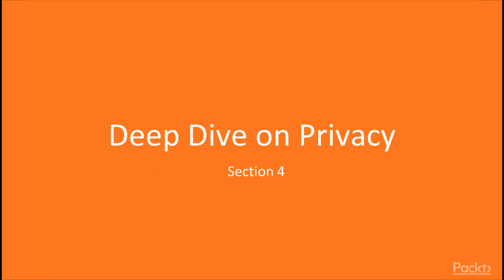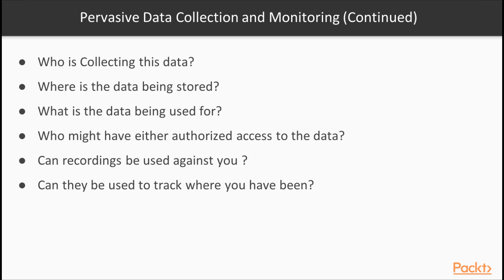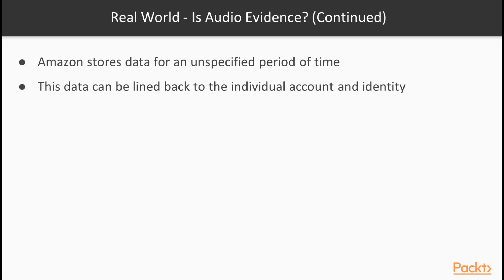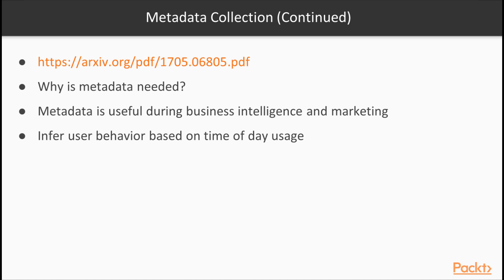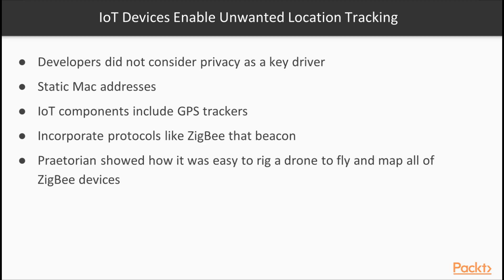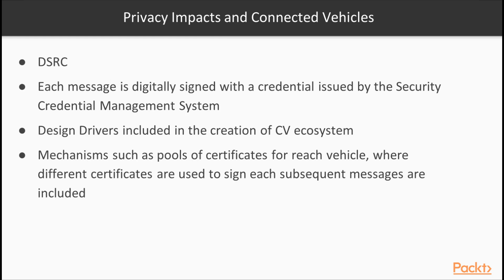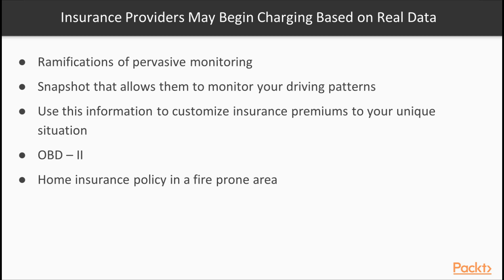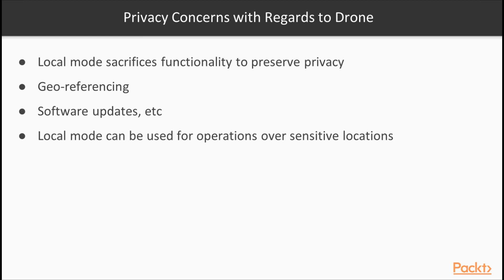Fundamentals of IoT Security : IoT Privacy Concerns | packtpub.com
The aim of this video is to examine privacy challenges associated with the IoT.
• Study the various types of privacy concerns
• The need for anonymity
• Study about the DIJ drones